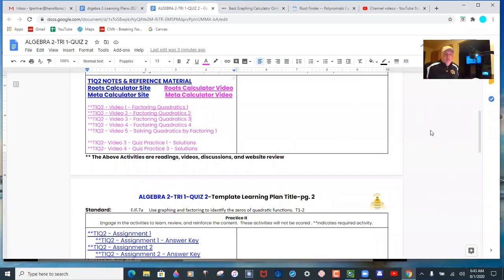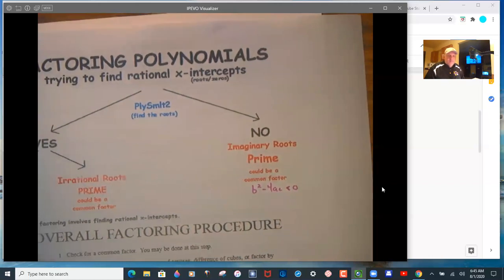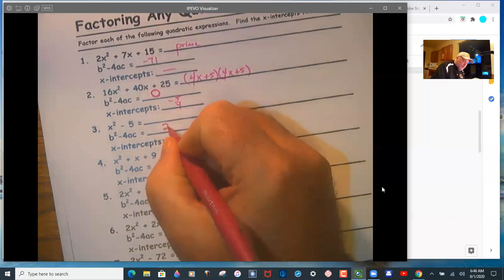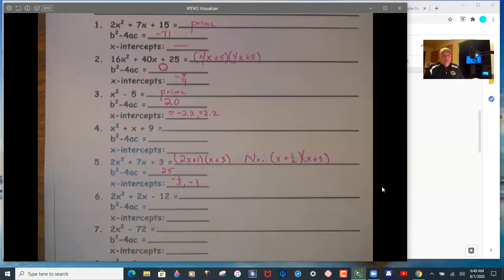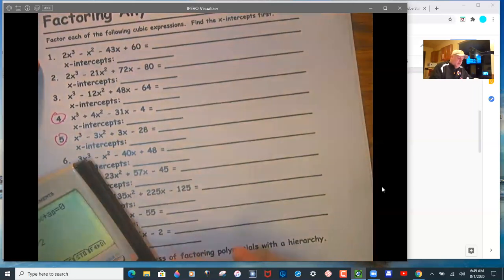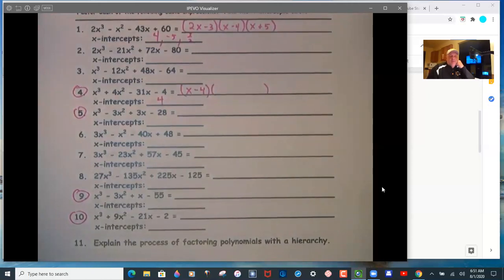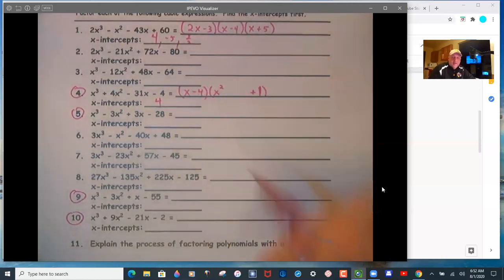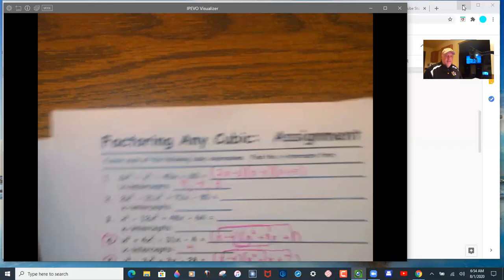Mr. Pertner-T1Q2-Factoring Quadratics 3